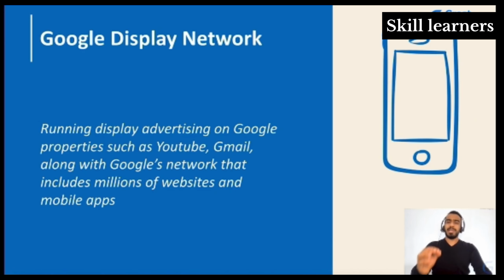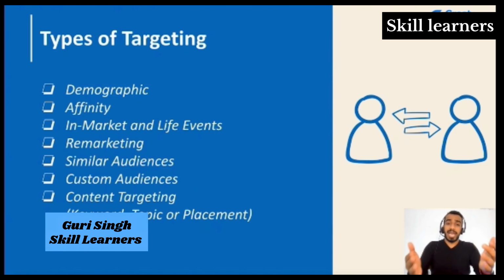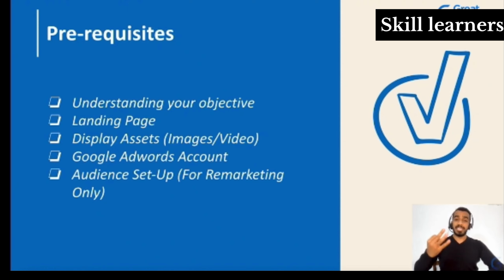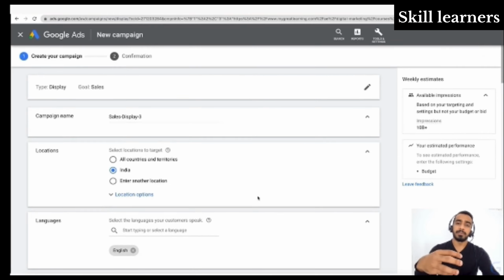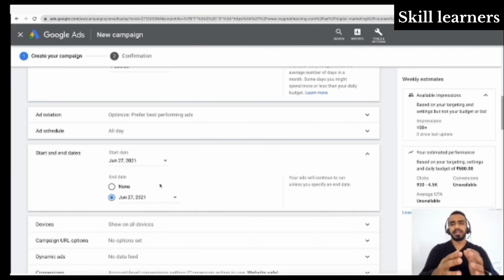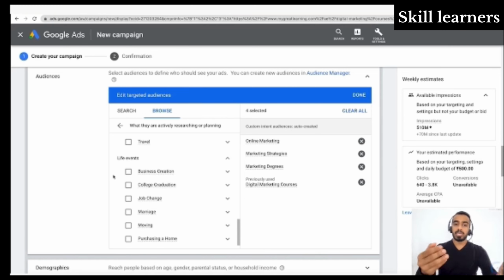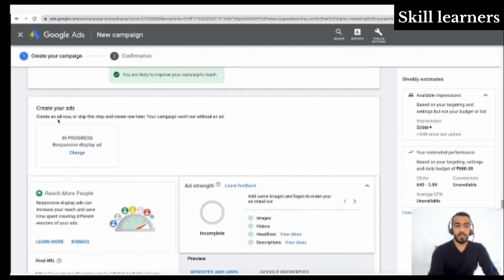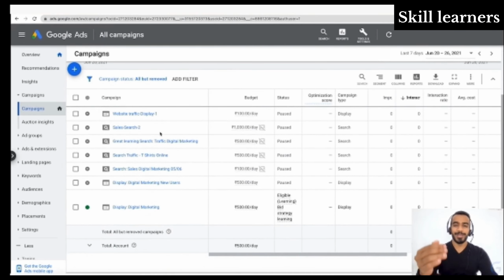Google Display Ads | Google Display Ads full course (Beginners to advance)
google display ads campaign format google display ads campaign
how to create google display ads campaign
google ads display campaign 2023
smart display campaign google ads
how to set up a display campaign in google ads
display remarketing campaign
google ads display campaign
optimization
google ads google ads display campaign bidding
google display ads campaign full tutorial in hindi
google display ads in hindi
google display ads tutorial in english
google display ads full course
google display ads full course for beginners
google display ads full course for beginners to advance
google display ads tutorial for beginners
google ads
google adsense account kaise banaye
google adsense
google ads se paise kaise kamaye
google adsense kya hai google ads kaise band kare
google ads full course in hindi 2023
google ads full course wscube tech
google ads full course umar tazkeer